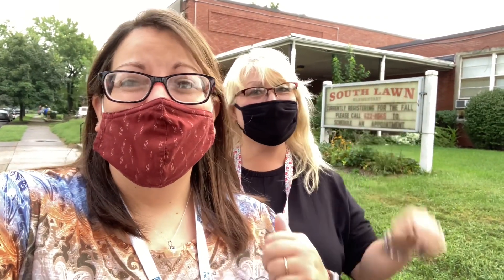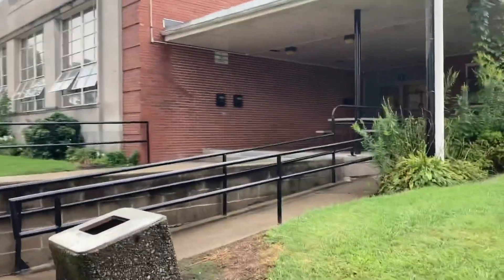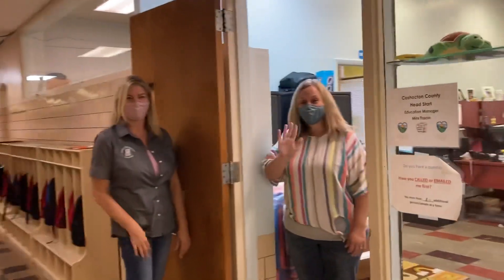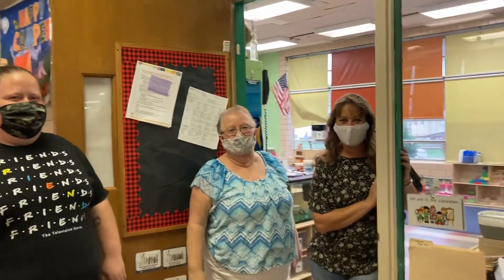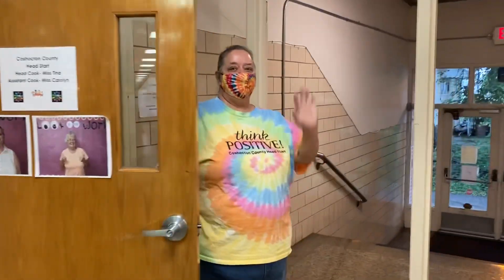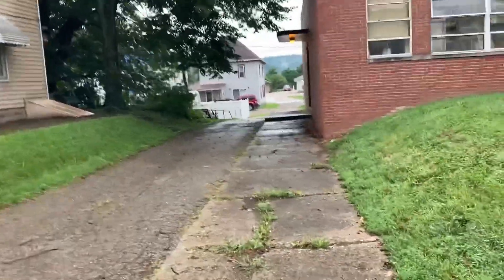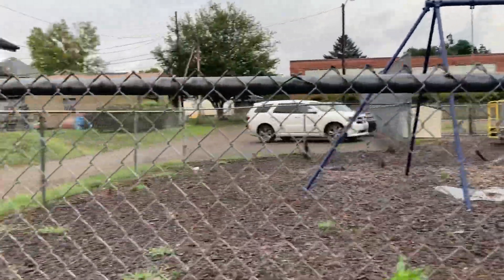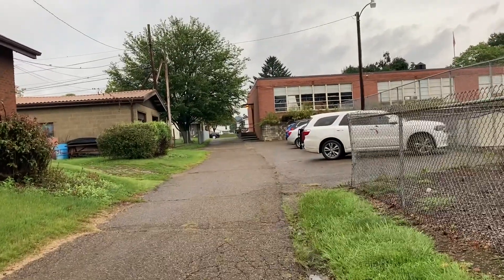South Lawn Building Tour